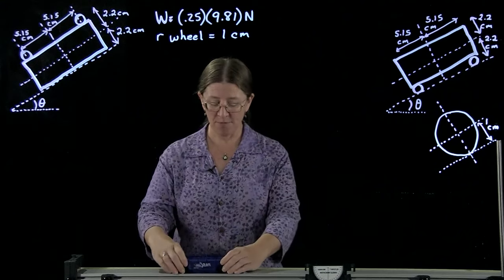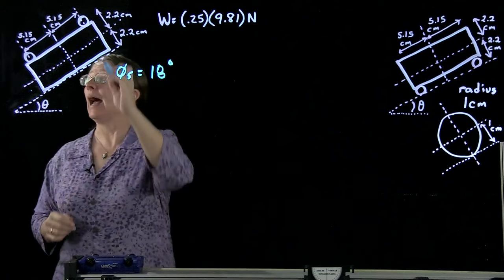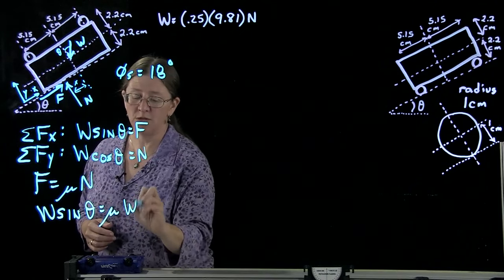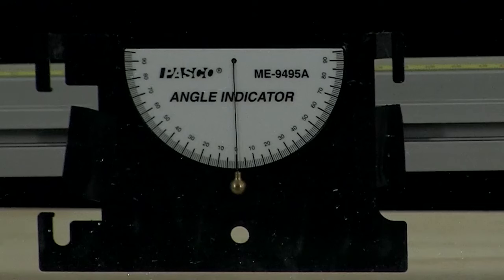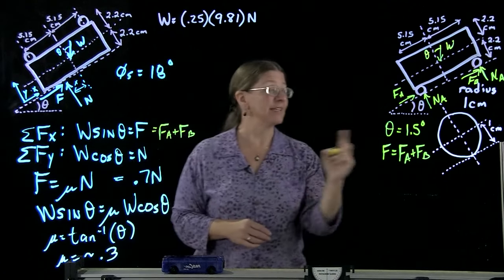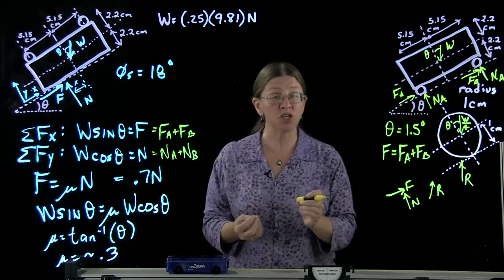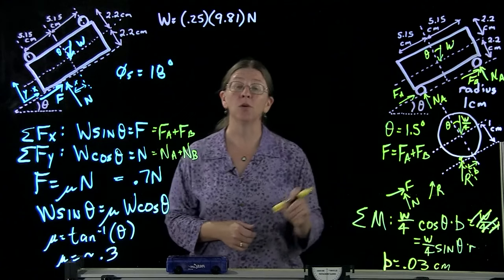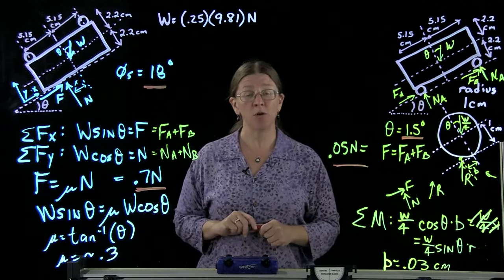Rolling vs Sliding Friction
demonstration showing rolling friction calculations vs sliding friction calculations
with special thanks to Stembrite.org!